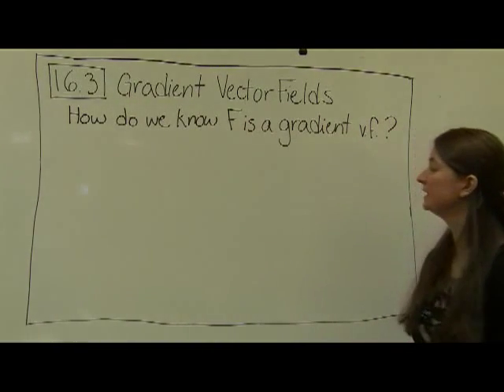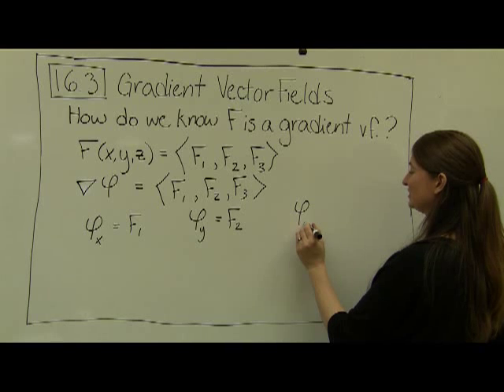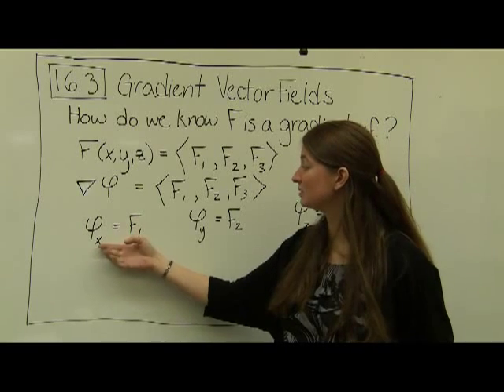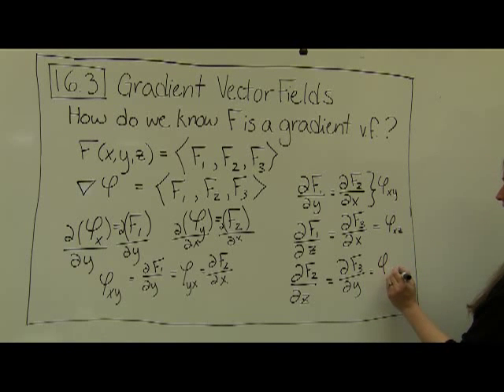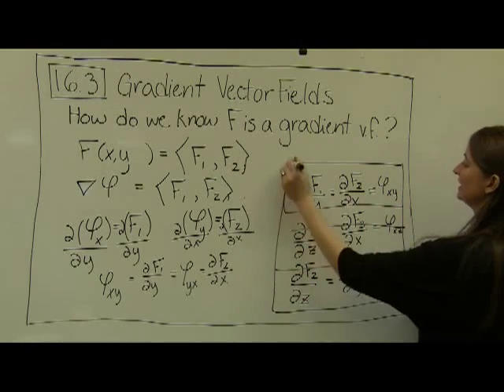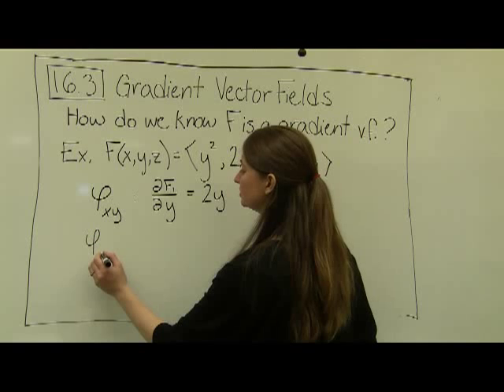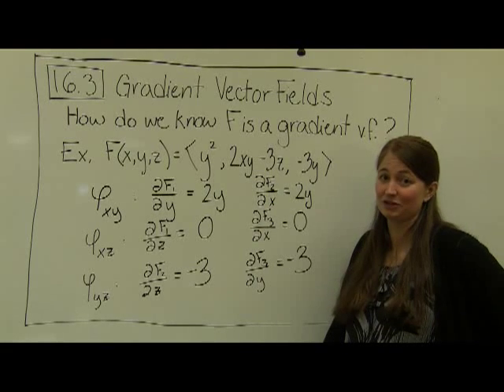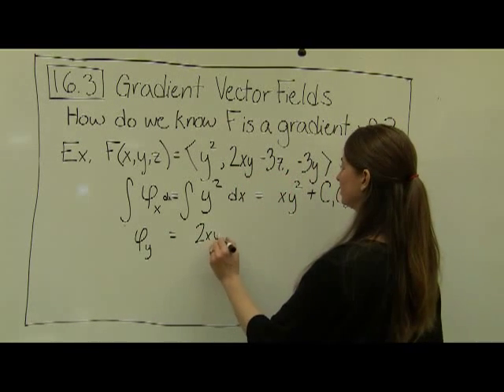16 3 Part 3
Check: is a vector field a gradient vector field? Method for quick check and examples.